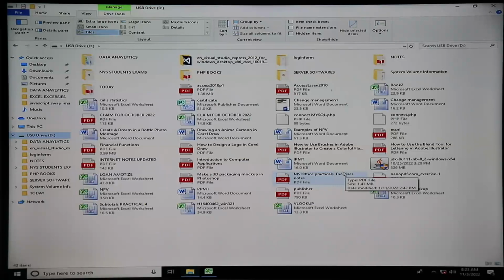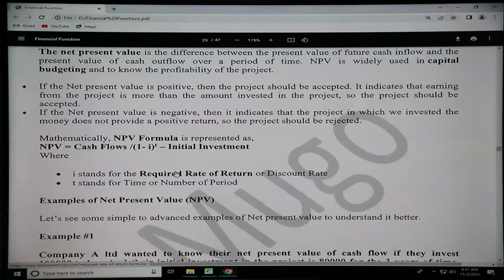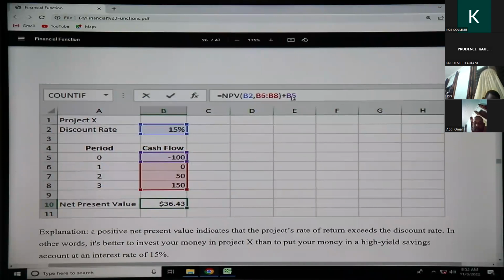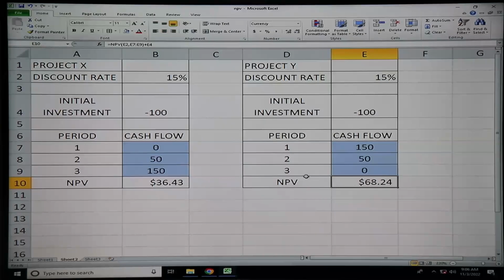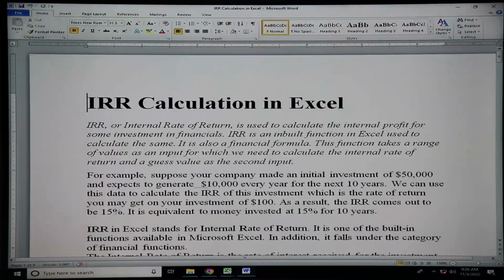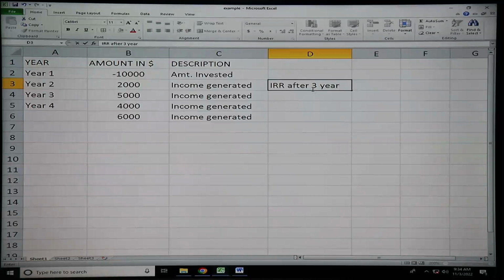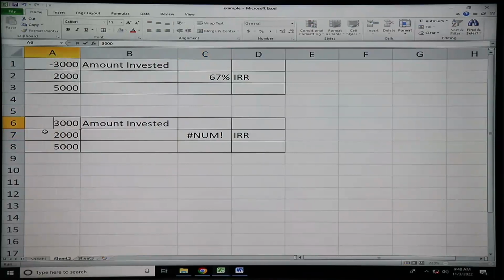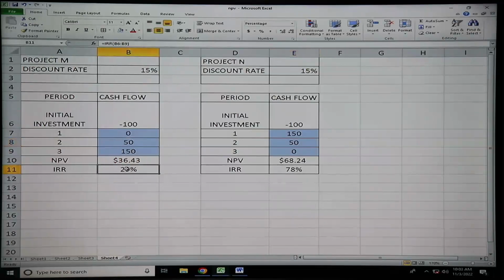DATA ANALYTICS NPV & IRR